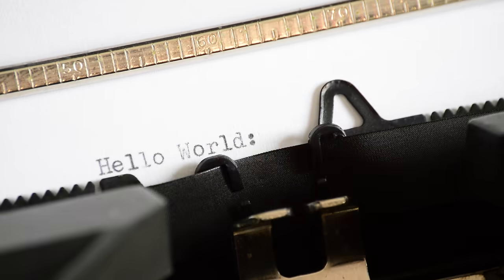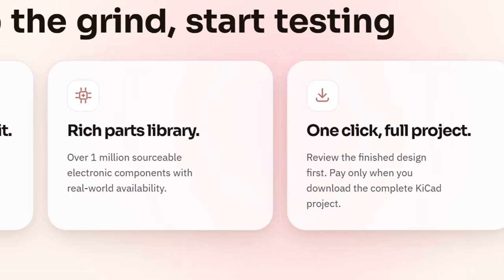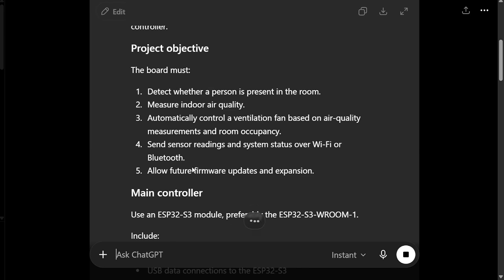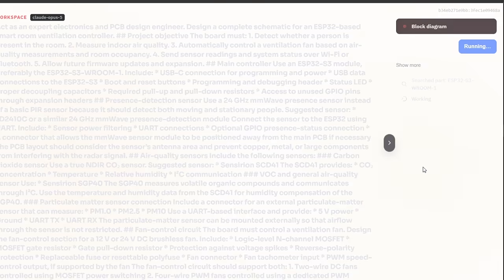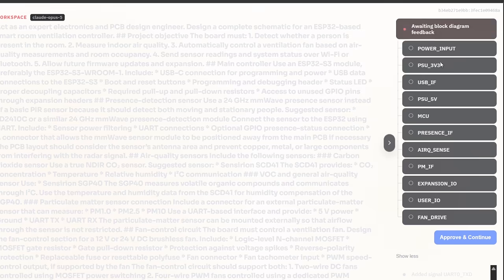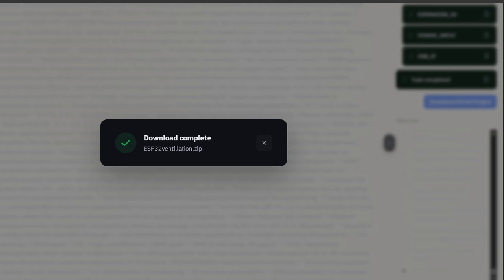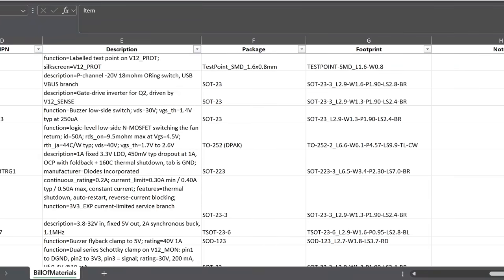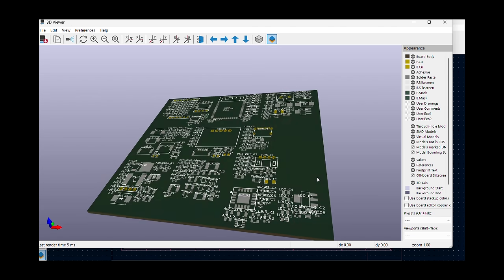Can AI Really Design an Electronic Circuit Board? | SpeedUp AI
𝗔𝗯𝗼𝘂𝘁 𝗧𝗵𝗶𝘀 𝗩𝗶𝗱𝗲𝗼:
In this video, I test SpeedUp, an AI-powered electronics design platform, to see how AI can help design an electronic circuit from an idea.

I’ll show you how the platform can assist with creating circuit schematics and organizing different sections of an electronics design. I’ll also compare the AI-generated design workflow with the way I normally design circuits in tools like EasyEDA.

In this video:

🤖 Using AI for electronic circuit design
⚡ Creating circuit schematics with AI
🔌 Designing power and MCU sections
📐 AI-assisted electronics design workflow
🖥️ Comparing AI design with traditional EDA tools
🚀 Exploring the future of PCB and hardware design

Can AI really make electronics design faster and easier?